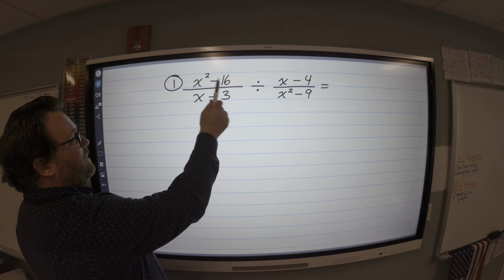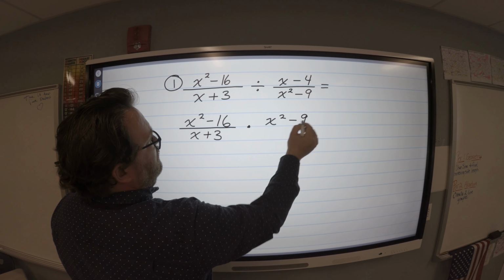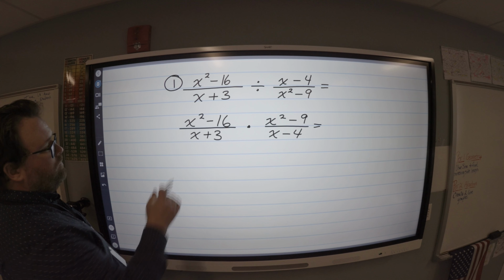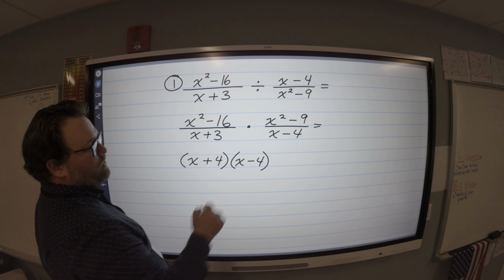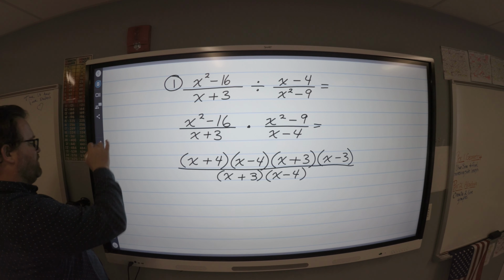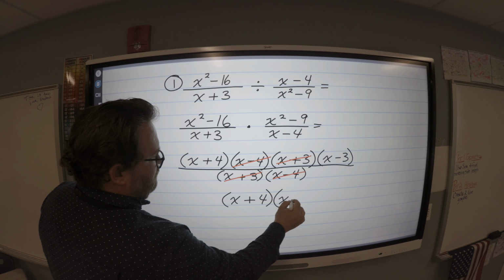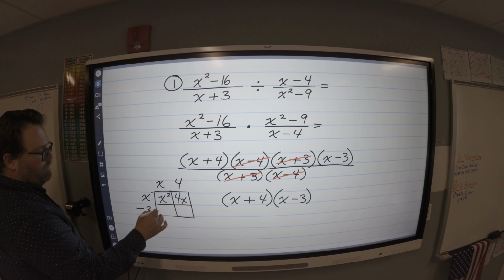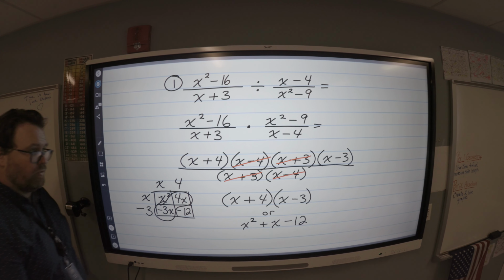Rational Polynomial Division Day 1 Problem 1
This video was filmed on a GoPro 5 at 4k wide lens. The color profile was flat, with white balance set at native, frame rate 30 fps, shutter speed 1/30 (360 rule), sharpness low, in shotcut I edited it with gain / volume increasing by 12 db, and put on a compressor filter.